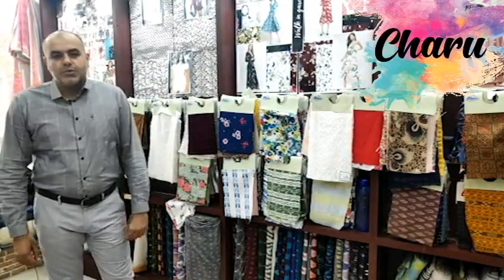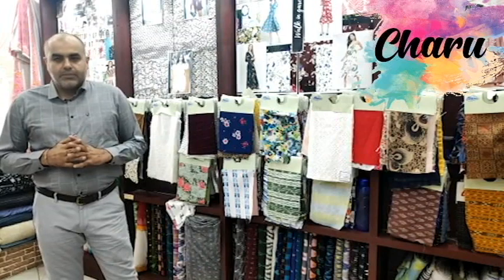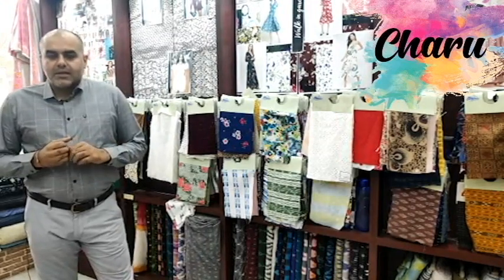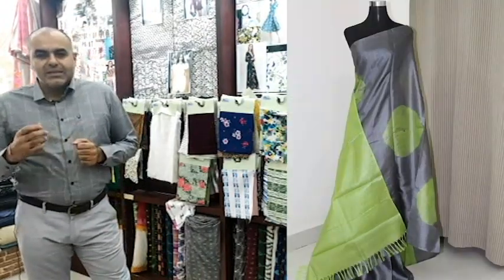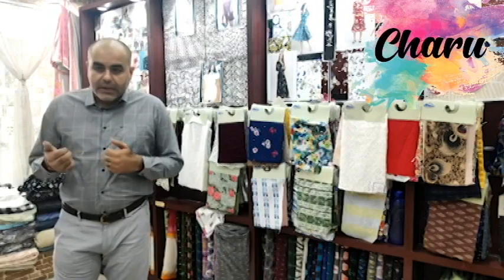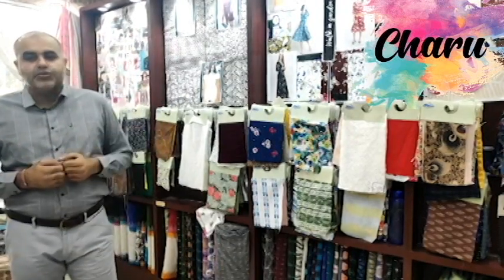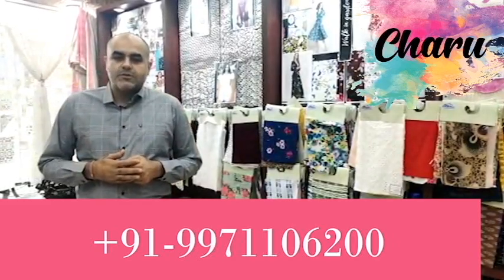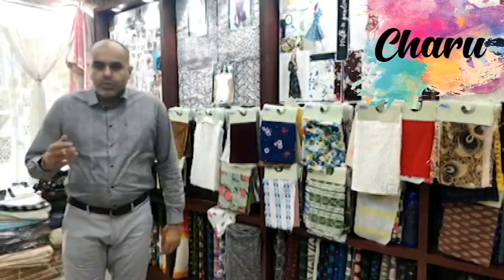What Is Non- Mulbery Silk or Tassar Silk?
about the major commercial silk i.e, Mulbery Silk
In this video, Ill describe first of the 3 non-mulbery silks.The Tasar. Eri and Muga are the other 2 non mulberry silks. Non mulberry silks are also called wild silks or Vanya Silks.

Tasar Silk has 2 variations A) Tropical Tasar B) Oak Tasar Tropical Tasar: Tasar (Tussah) is a coarse silk copperish in  colour,  mainly used for furnishings and interiors. It is less lustrous than mulberry silk, but has its own feel and appeal. Tasar silk is generated by the silkworm, Antheraea mylitta which mainly thrives on the trees Asan and Arjun.
 In India, tasar silk is largely tended by tribals in the Gondwana belt comprising of states like Jharkhand, Chattisgarh and Orissa, besides Maharashtra, West Bengal and Andhra Pradesh. India is the exclusive producer of Tasar Silk also called Indian Tasar. Oak Tasar: It is a finer variety of tasar generated by the silkworm, Antheraea proyeli J. in India.
This silkworm feeds on natural food plants of oak, found in abundance in the sub-Himalayan belt of India covering the states of Jammu & Kashmir, Himachal Pradesh, Uttrakhand, Assam, Meghalaya and Manipur. China is the major producer of oak tasar in the world and this comes from another silkworm which is known as Antheraea pernyi.
 Oak tasar (also known as temperate tasar) is mainly used for furnishing, dress materials and sarees. Bomkai, Paithani, Ikkat (tie & dye) and Katki are some popular fabrics produced using tasar silks. Bafta is a popular blend of tasar and cotton.Shawls and mufflers are also produced using a blend of oak tasar and other natural fibers like wool, cotton, etc Tasar fabric can also be printed, hand-painted, or, even embroidered into traditional sarees and beautiful dress-materials. In fact, in India, it is said that a bride’s trousseau is never complete without a saree made of Tasar Silk!
Showroom Adress- GF-2/90, Mansarovar Building, Nehru Place, New Delhi-110019
Charu Creation Pvt. Limited was established in the year 1993 and has since been successfully engaging in the retail, trade and export of more than 21000 SKUs of export and fashion fabrics.
The company has a display area of 8000 square feet in Nehru Place, New Delhi.
The company has sold more than 1.5 billion meters of fabrics since its inception to more than 11000 satisfied customers spread across 57 countries.\